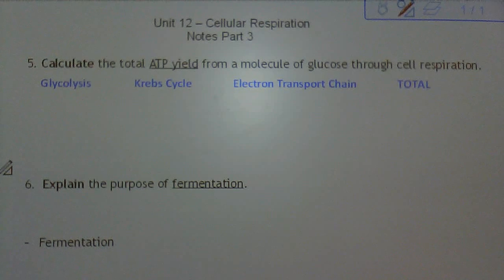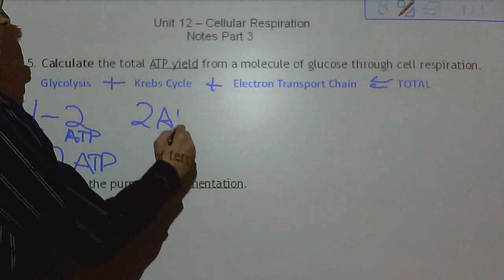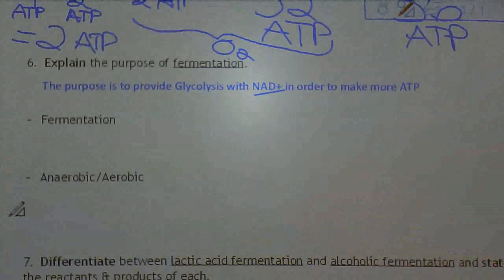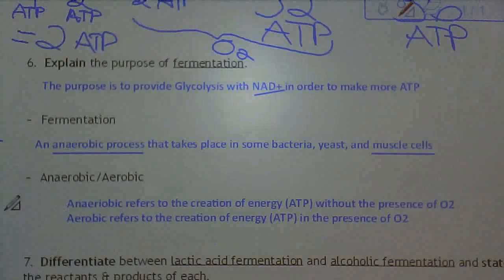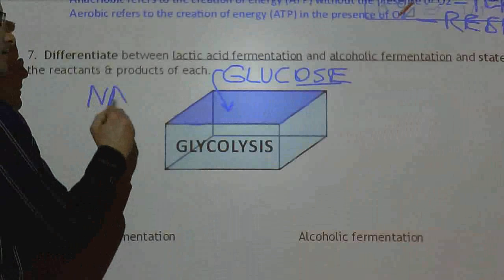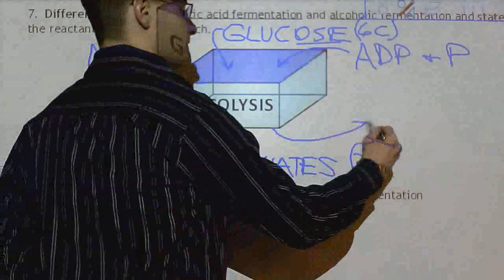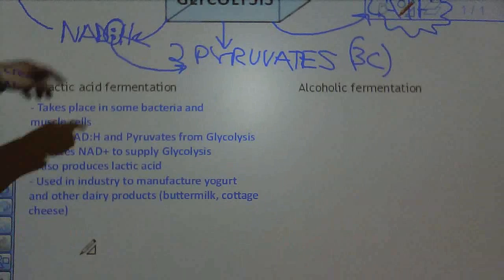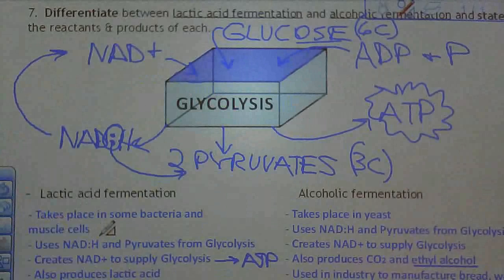Marchand Biology - Cellular Respiration (3 of 3)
Focusing on fermentation